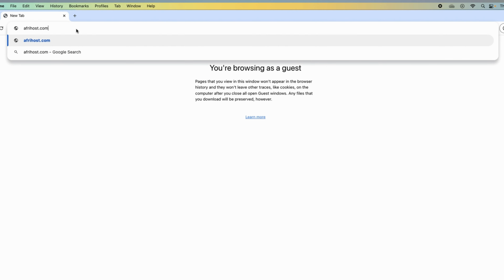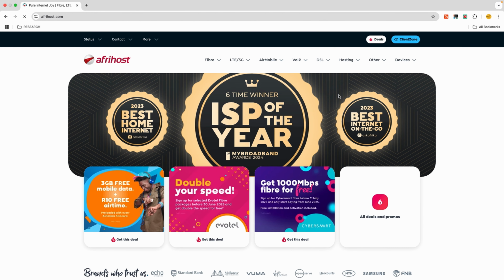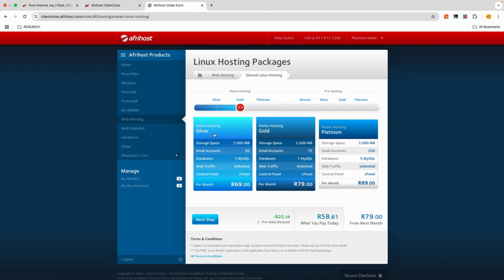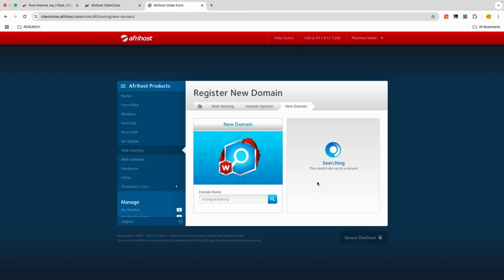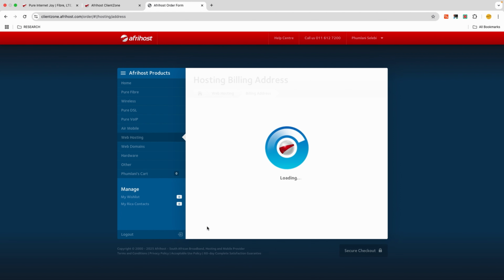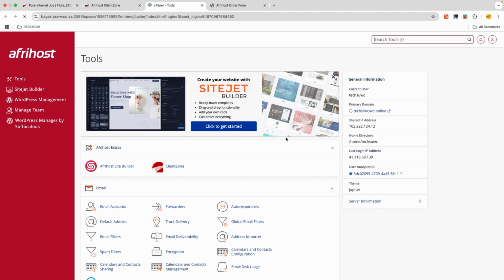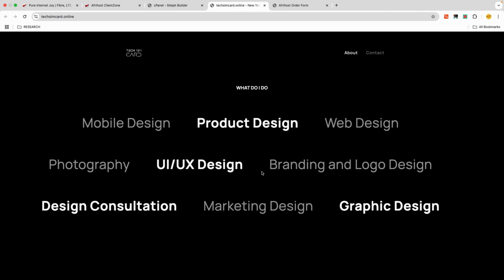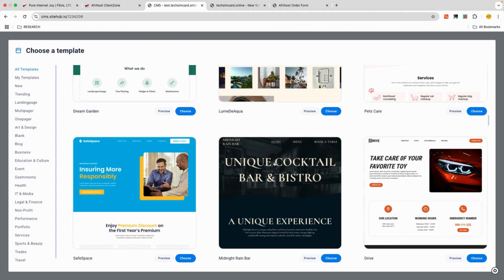Part 1: How to build a website in South Africa using Afrihost